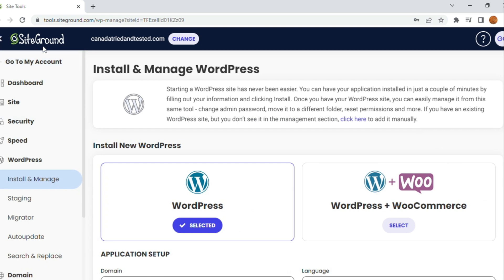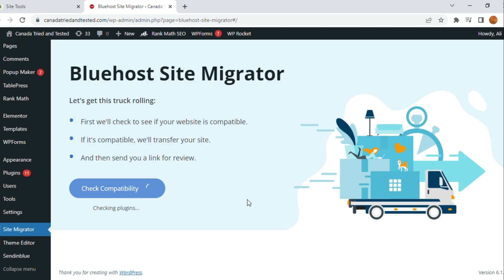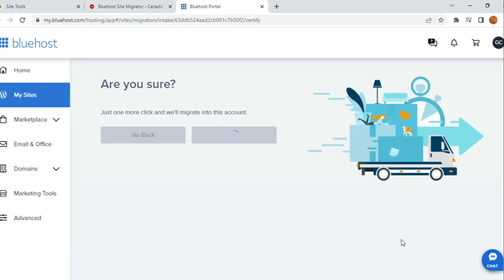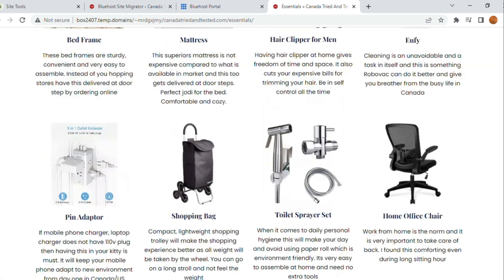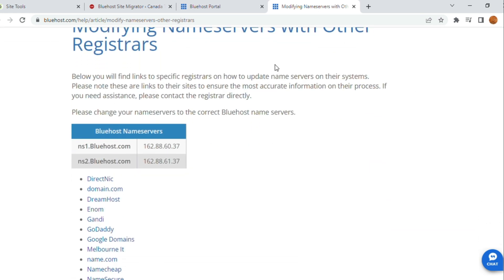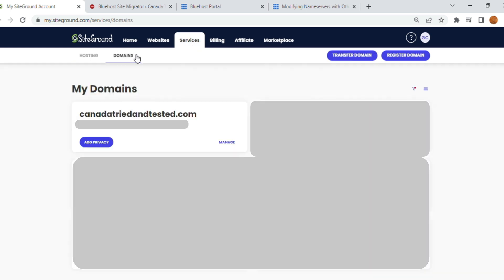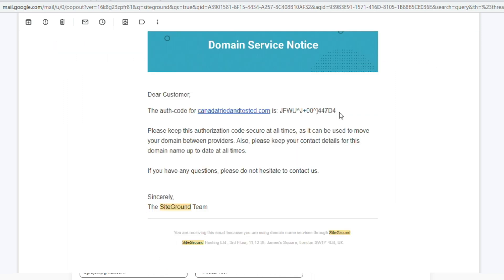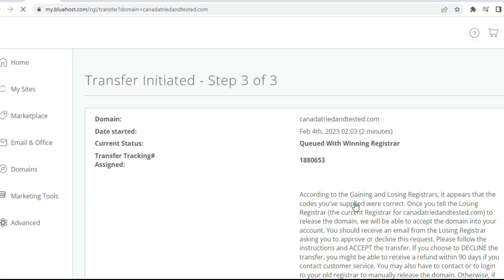Migrate WordPress website to Bluehost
If you are looking to migrate/transfer your WordPress website from Siteground to Bluehost then this video will show you how easy it is. I am transferring my website from siteground to Bluehost and this entire step took less than 20 minutes.

Coming to Canada is exciting and scary at the same time. I have gone through this experience and even after coming to Canada one goes through a new immigrant struggle in many ways. I am trying to share my first hand experience about my planning to Canada, mistakes I made which you can avoid and once landing in Canada experience of managing budget, things we learnt as new immigrants, things we did for free which no one tells and things specific to integrating in Canadian environment at the earliest.

It is all tried and tested so that you can feel confident.

Keep watching Canada Tried and Tested